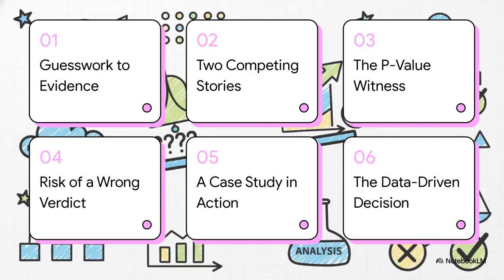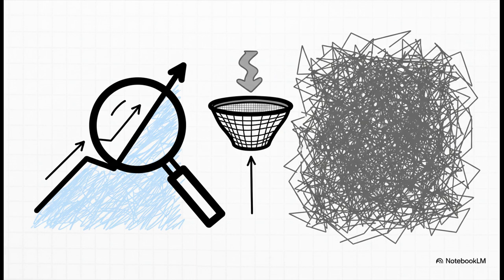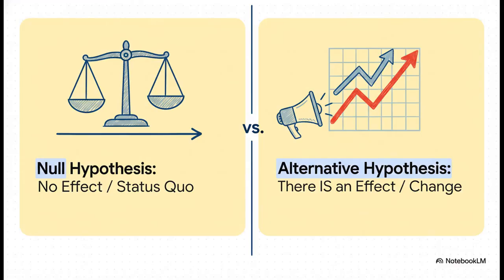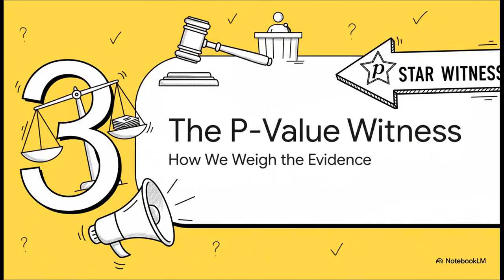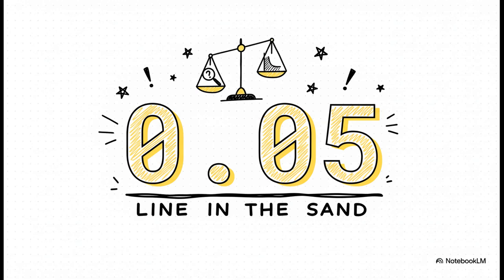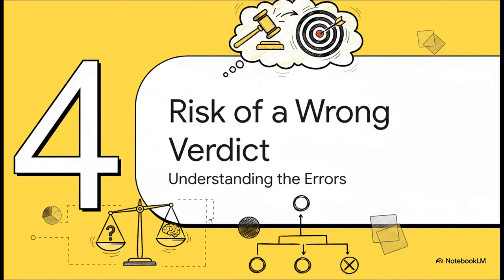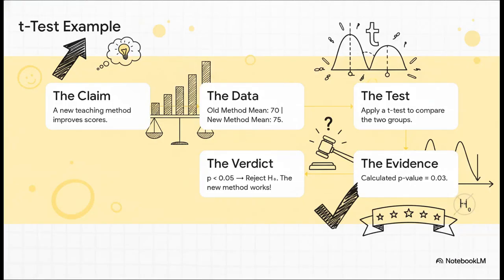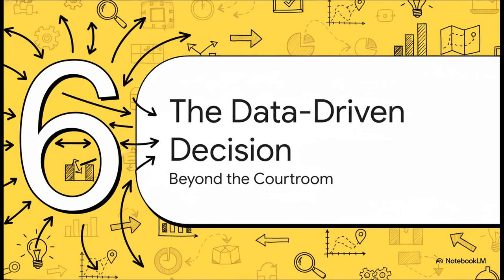Hypothesis Testing: The Science of Making Data-Backed Decisions | Uplatz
Hypothesis testing is one of the most important tools in statistics and data science.
It allows us to make decisions using data, validate assumptions, and determine whether observed results are real — or just random chance.
From scientific studies to business analytics, hypothesis testing powers evidence-based decision making.

In this Uplatz explainer, we unravel how hypothesis testing works and why it’s a core skill in analytics and AI.

You’ll learn:

What hypothesis testing is and when to use it

Null hypothesis (H₀) vs alternative hypothesis (H₁)

Type I & Type II errors — false positives vs false negatives

p-values and statistical significance

Confidence intervals and test power

Common hypothesis tests:

Z-test

t-test

Chi-square test

ANOVA

Sample size and experiment design

Real-world applications in:

Marketing campaign validation

Medical studies

Manufacturing & quality control

A/B testing & UX design

When statistical results can be misleading

Best practices for reliable hypothesis testing

Hypothesis testing transforms assumptions into evidence — helping us make smarter, data-driven decisions.